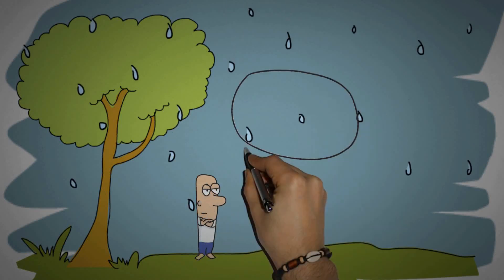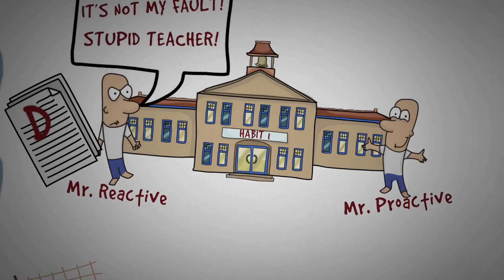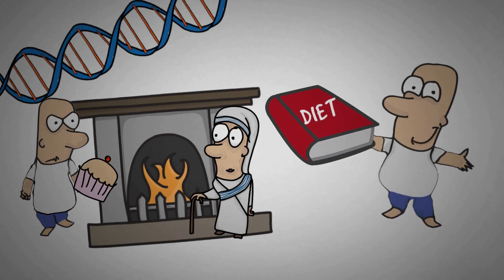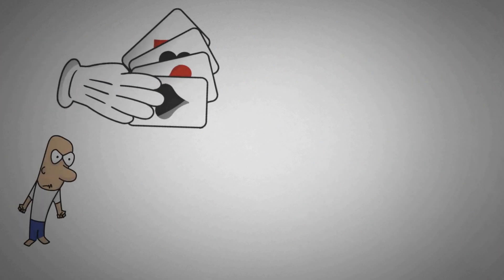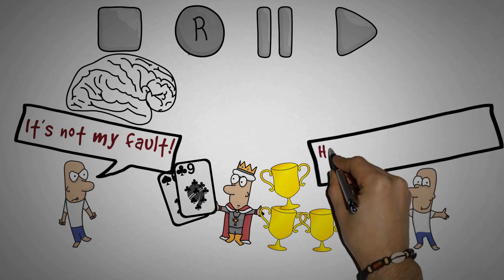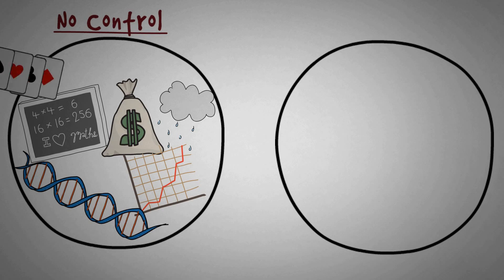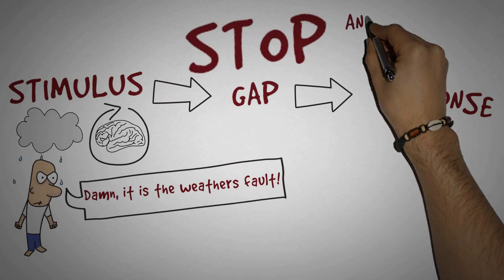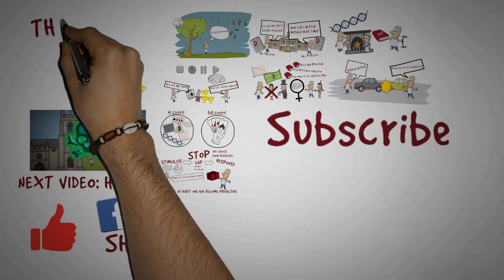🚦🍃HABIT 1 - BECOME PRO-ACTIVE - ACTION CHANGES THINGS🍃🚦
►🎧 GET 2 FREE Audiobooks

★★★HABIT 1 - BECOME PRO-ACTIVE - ANIMATED BOOK REVIEW★★★

★How to Get Rich – Rich Dad Poor Dad – Robert Kiyosaki★

★How to Live Like The Rich - The Millionaire Next Door - Thomas Stanley★

★How to be a Man - The Way of the Superior Man - David Deida★

The Seven Habits of Highly Effective People - A Animated Story (all 7 Habits)

★★★ if you liked this book, try ★★★
The Power of Habit - Charles Duhigg - (can't recommend this enough guys!)

★For the Curious - My Gear★
🎙️The Best Value for Money Youtube Microphone
My Sexy Fur Pop-Filter Windshield for the Yeti :)
you need this if you want to attach it somewhere

Enjoy This Beautiful World!